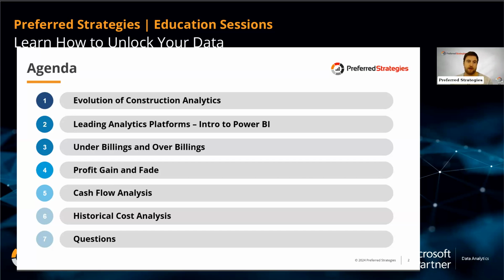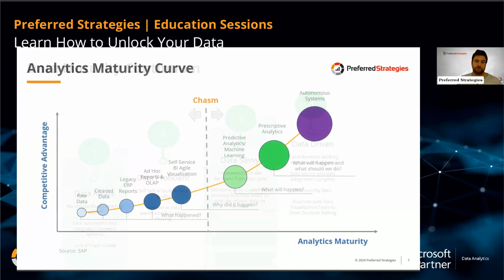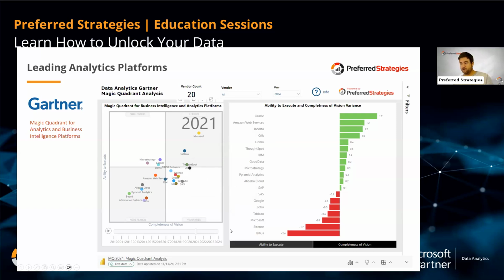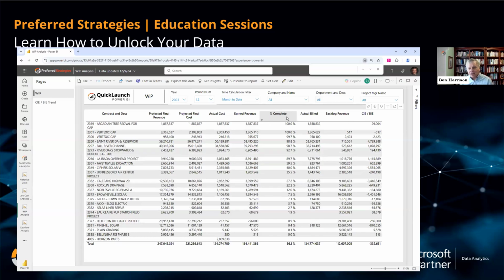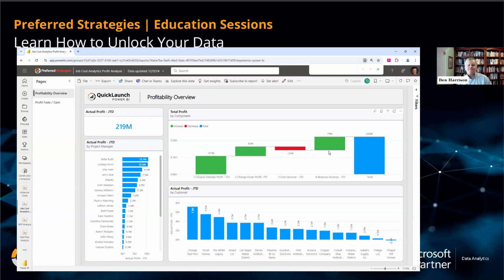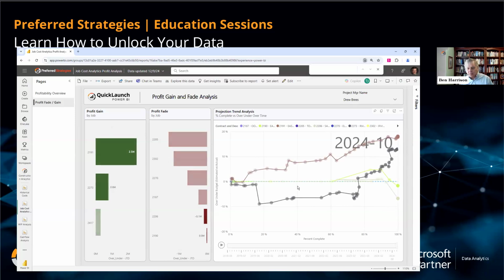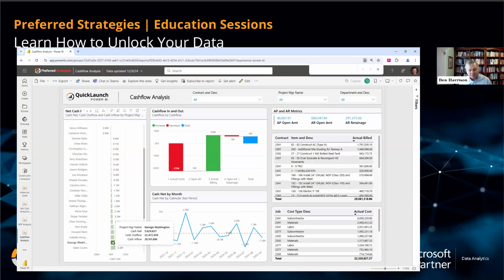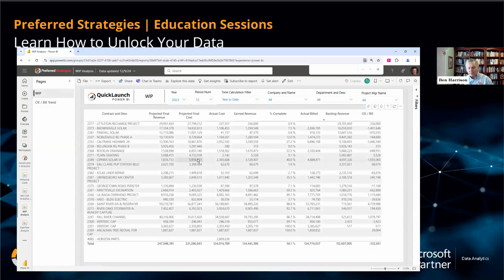Unlocking Construction Insights with Power BI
Most construction reporting focuses on historical performance—what happened last month, last quarter, or last year. However, true business insights come from identifying patterns, trends, correlations, and outliers that show how your business is evolving over time.

Through the lens of a construction company controller, we’ll dive into time-based analysis to identify critical trends and correlations that impact your bottom line.

Key topics will include:

• Profit Gain and Fade: Understanding how profit evolves over time and identifying potential gaps.
• Under Billings and Over Billings: Analyzing billing discrepancies that affect cash flow and profitability.
• Cash Flow: Using historical data to predict future cash flow challenges and opportunities.
• Historical Cost Analysis: Analyze actual and estimated unit costs to validate build confidence in projected results.

Join us to learn how Power BI’s powerful analytics tools can help you spot these trends and correlations, enabling you to make informed decisions that improve your business performance and bottom line.